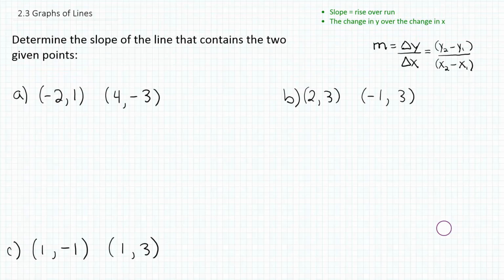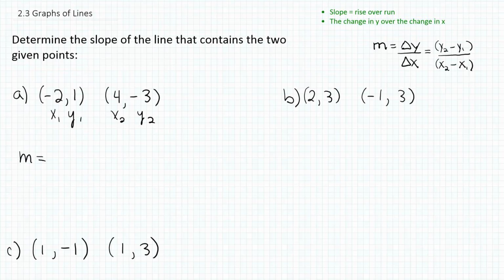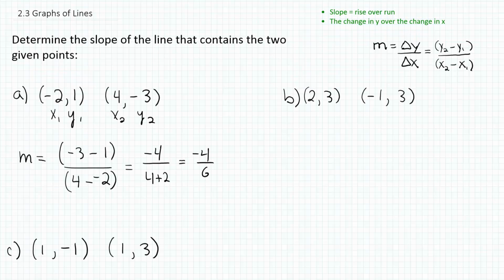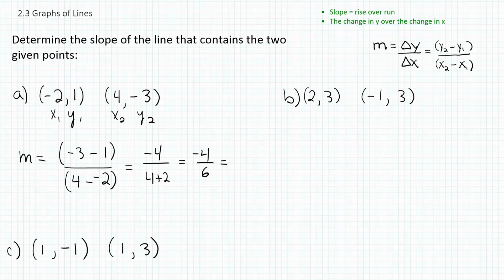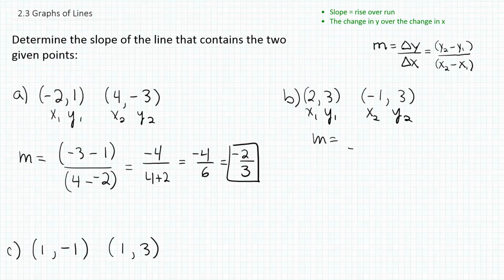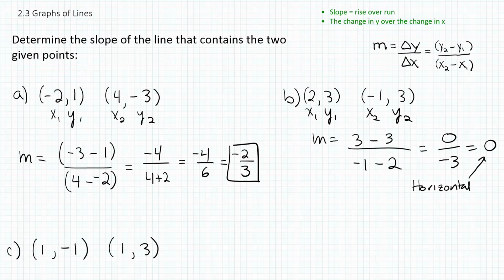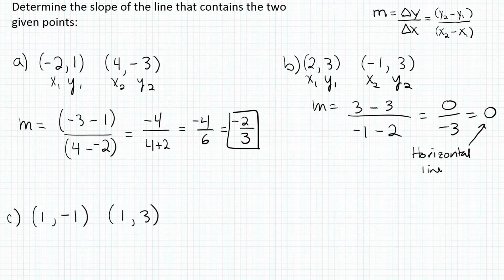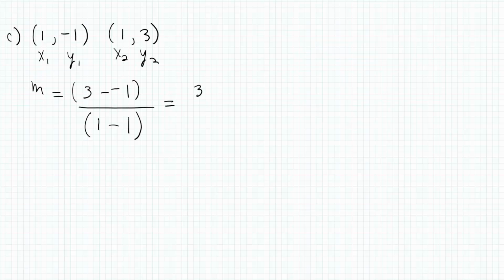Algebra Videos: Linear Functions p1